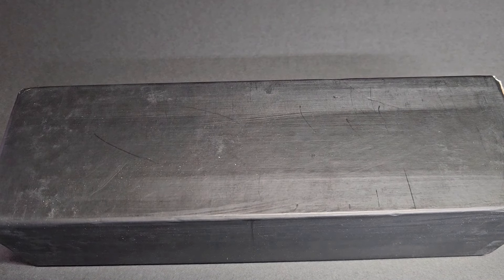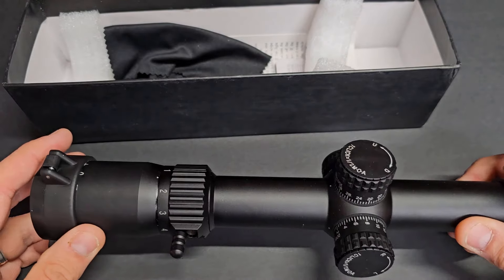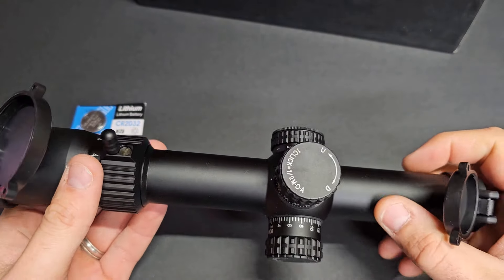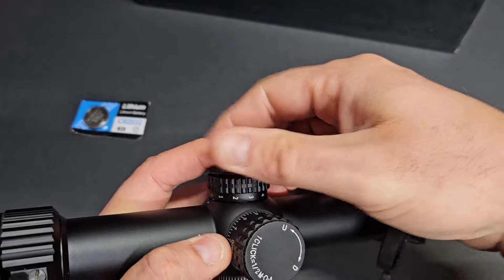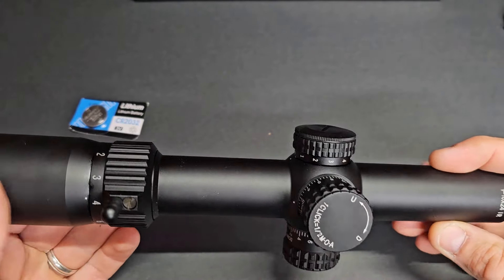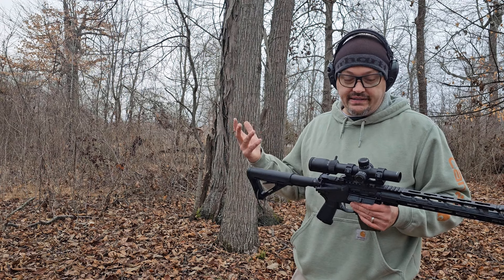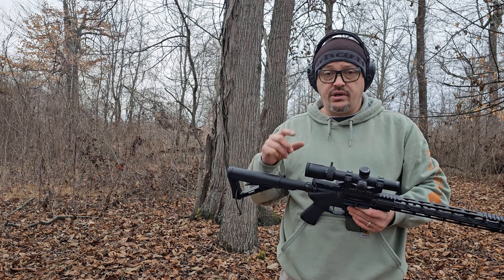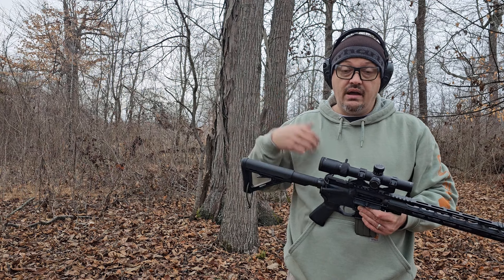Ohhunt 1-10x24 ir Compact LPVO: Viable Budget LPVO Option?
Taking a look at a budget minded LPVO with a impressive 1-10x mag range. Also the fact that this scope is fairly compact for the overall magnification and the fact it has an illuminated reticle. Makes this an interesting scope to take a look at.

*Be advised there is an increased shipping time with these products. Kind of a bummer but something to keep in mind if your thinking of trying one out...

We're Now on Rumble! Follow The Hide on that platform as well!